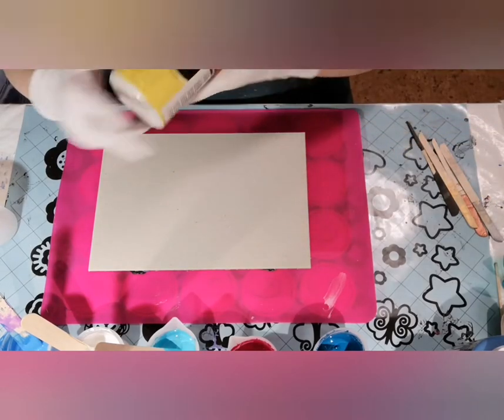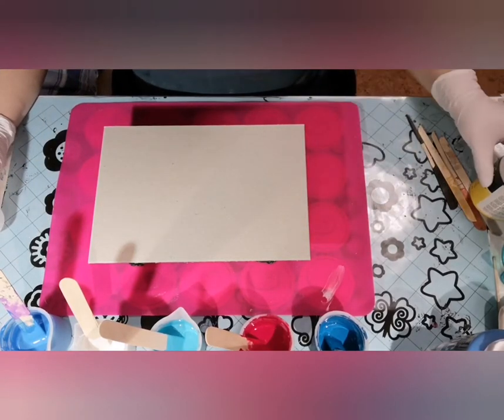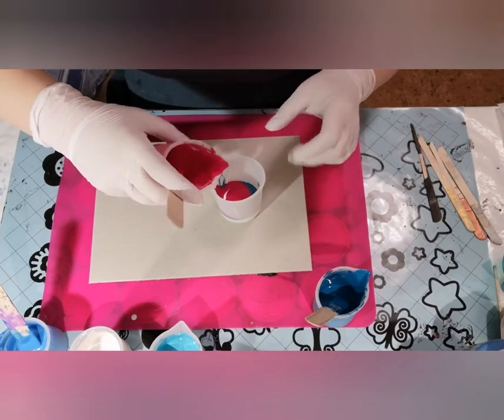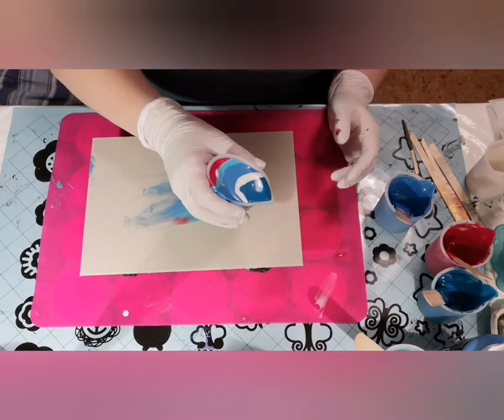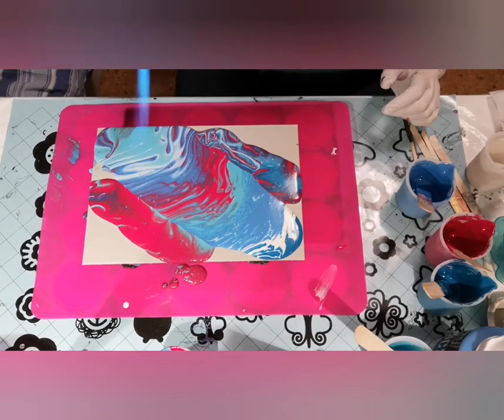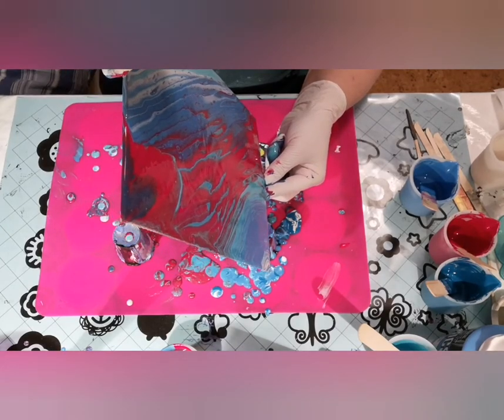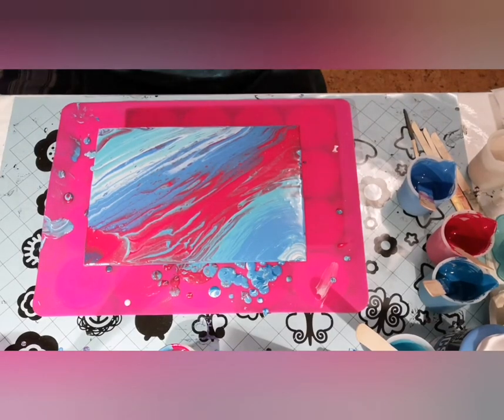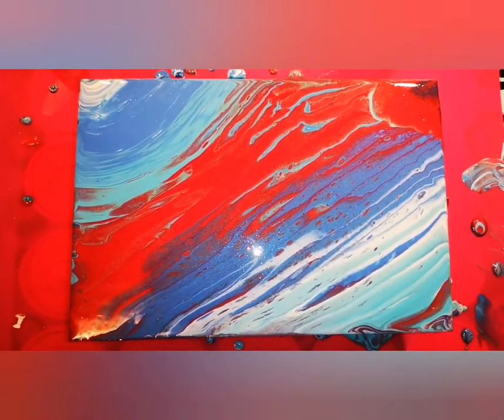#21 Fluid art. Beautiful metallic Jiggle Pour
Fluid art. Fluid painting. Acrylic painting. Acrylic pour.

Chipboard 3mm
PM: PVA-glue 60% and water 40%
Paint: Liquitex basics, Panduro, Akademie Acryl Color and Winston & Newton Galeria Iridescent Medium

Since I started to pour I discovered that it is quite expensive. If you would like to help me continue painting you can do that through this link. 💖💖💖